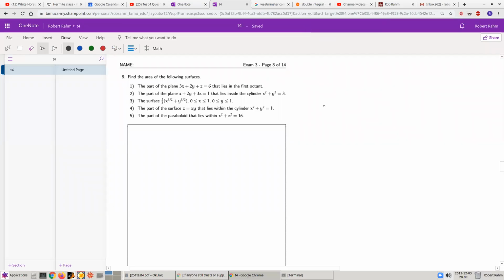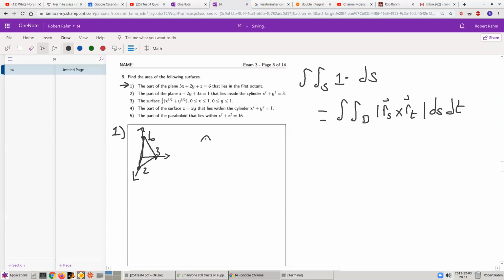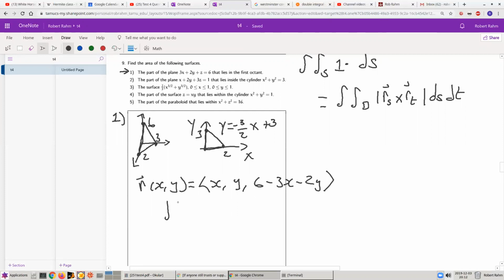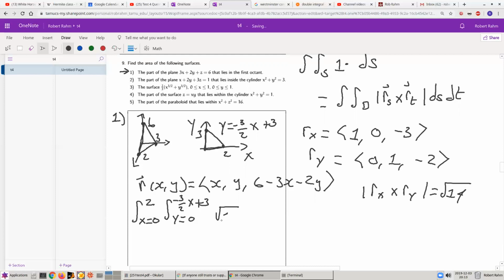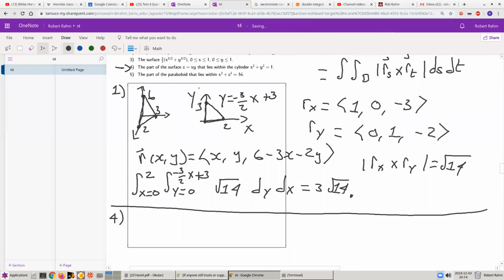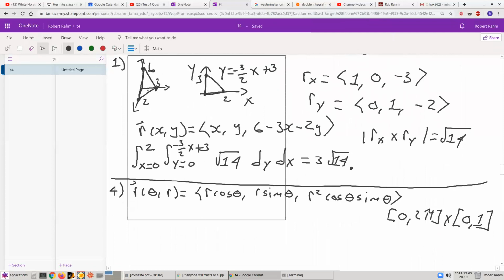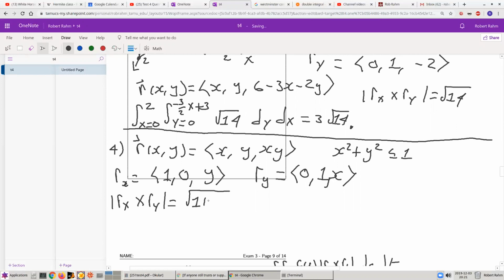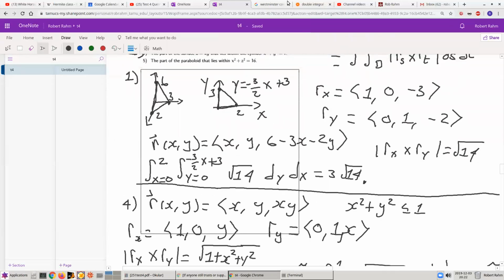T4 Question 10 1 and 4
I do questions 1 and 4 from Question 10.

NOTE: For the second problem, I wrote down the wrong answer (but everything up to that is correct). The answer is: (2pi/3)(2^(3/2) - 1).